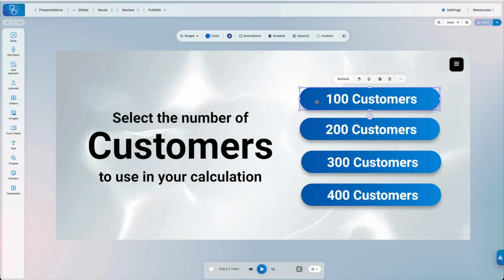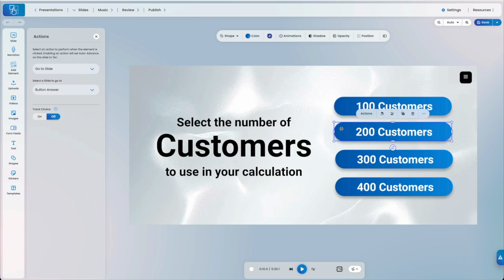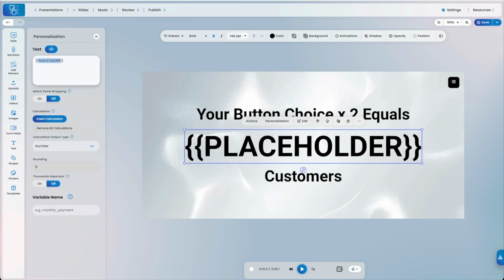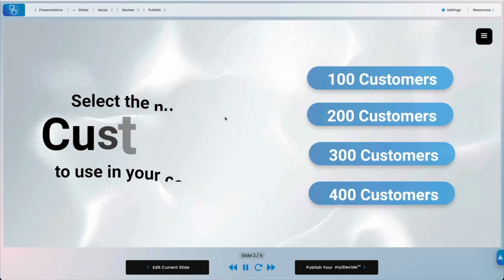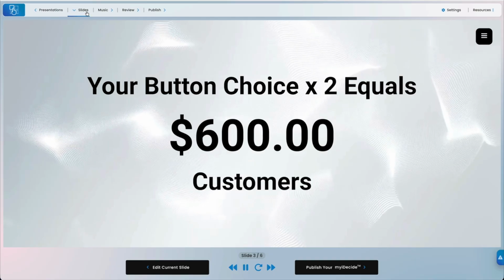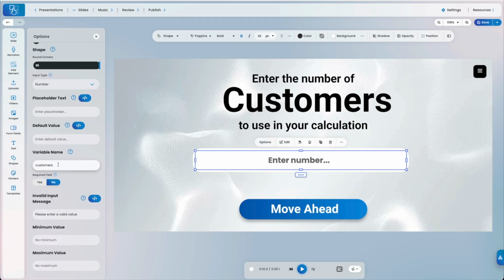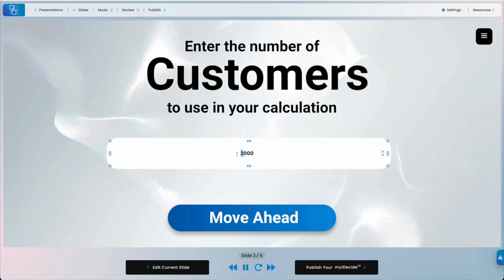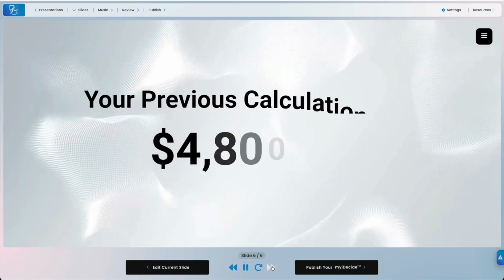How to Add Calculations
Learn how to create custom calculators in your myiDecide presentations using input fields, variables, and simple formulas. This quick walkthrough shows you how to set up, connect, and display calculations step by step so you can build more interactive and engaging experiences.